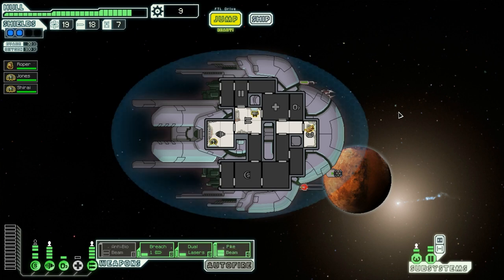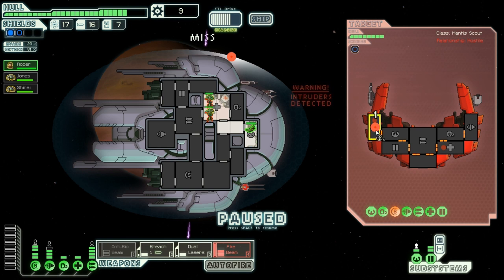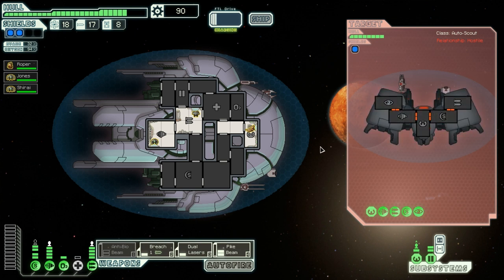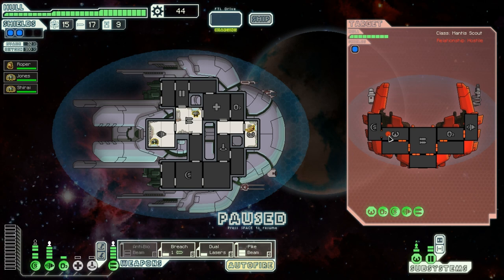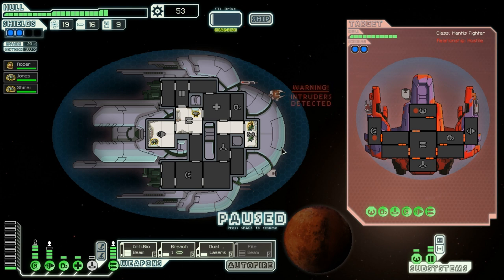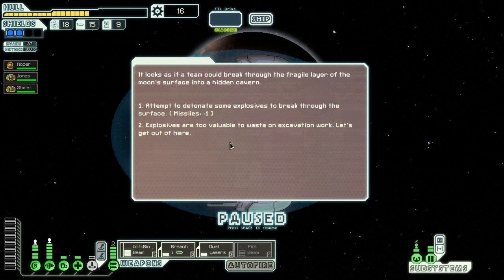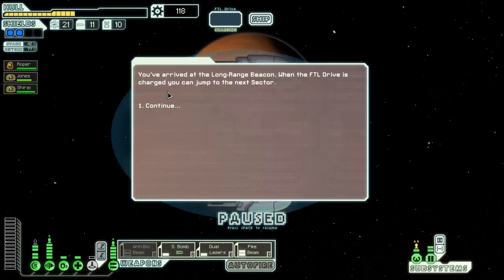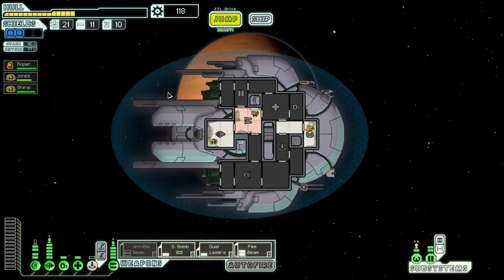Let's Play FTL - Part 35 - Game 5, Sector 3 (Slug Cruiser)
Let's Play FTL: Faster Than Light. These (Game 5) are the voyages of the starship G5 Man of War A (Slug Cruiser, Layout A). It's continuing, randomly generated mission: To explore strange new sectors, to seek out the layout B and more unlockable ships, stay ahead of the rebel fleet, deliver the important data to the remaining federation fleet, to boldly go where so many gamers have gone before.

Let's Play FTL (Faster than Light) w/ Zemalf [HD] [1080p]

Game 5
Slug Cruiser (Man of War)
Layout A
Normal Difficulty

FTL: Faster Than Light is "a Spaceship Simulation Real-Time Roguelike-like" developed by Subset Games. The game is real-time with an underlying "turn-based" mechanics and an ability to pause the game at any moment. Each game is permadeath (when your ship is destroyed, it's game over). The game worlds and the events in the game are randomly generated each time. The different options, playstyles, strategies, achievements, other unlockables and the randomness ensure no game will be the same.

Buy directly from the developer!
Cross-platform, DRM free, and redeemable on Steam.

The game is also available via GOG.com and Steam